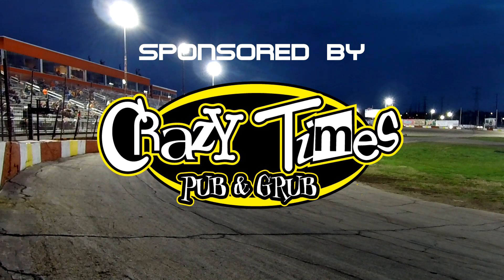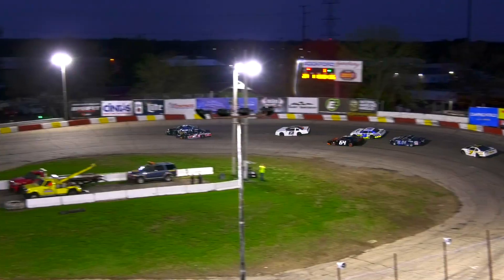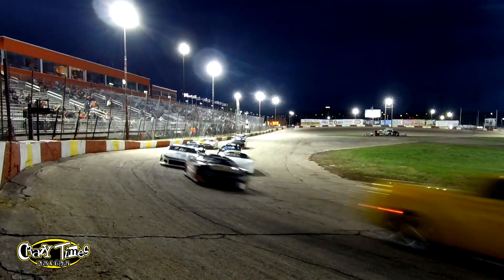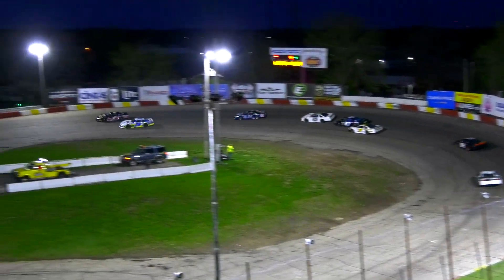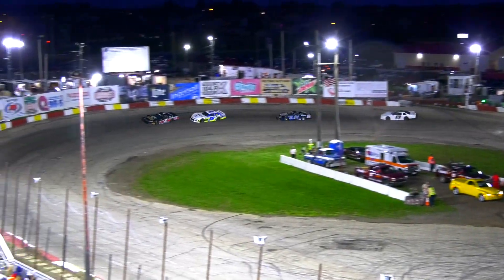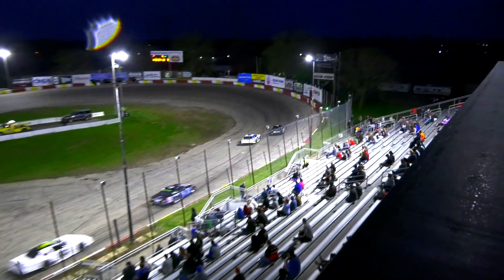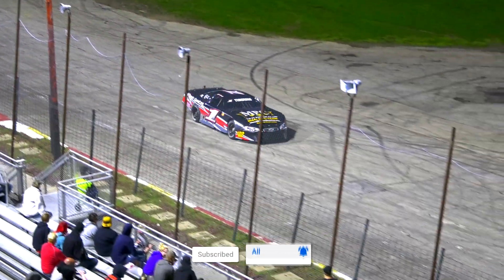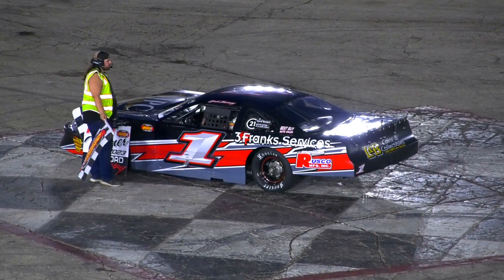05/06/2023 | Rockford Speedway - Late Model Heat 1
MisfitProductions.us // HotshotPhotography.us

Late Models, Sportsman, Short Trackers, Roadrunners, Bandits, Original Sixers Mania, Monster Trucks,  Sprint Cars, Midgets, Vintage Series, Roadrunners, Spectator Drags, and MORE!!